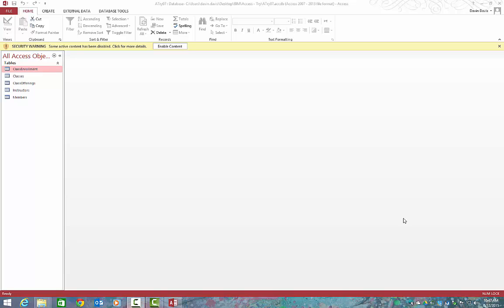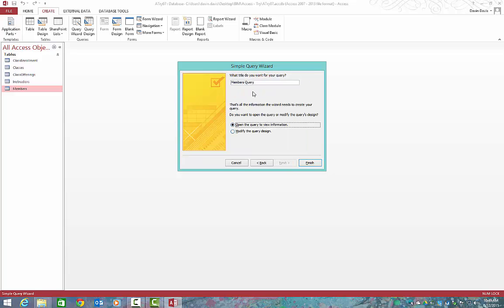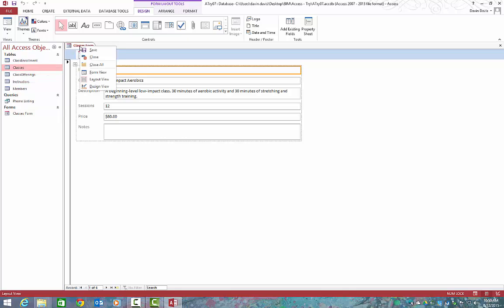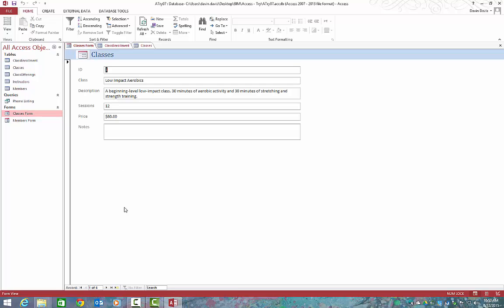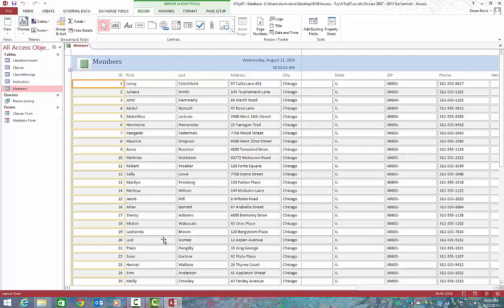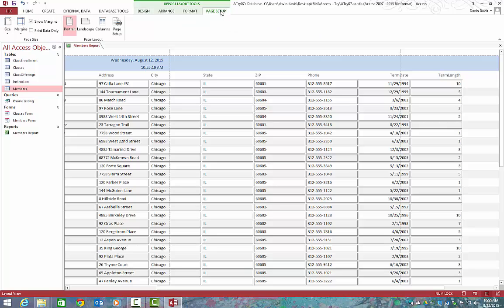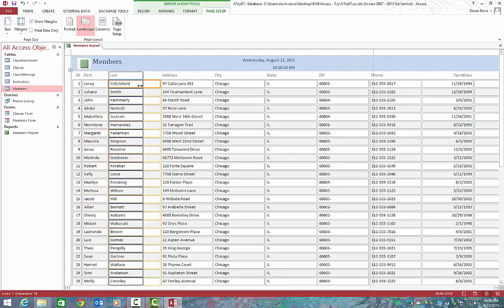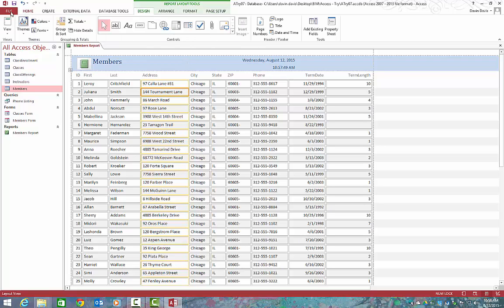Access Lesson 7 - Creating Other Objects